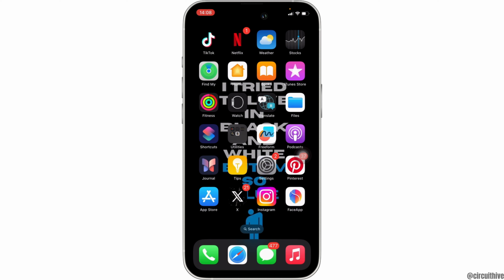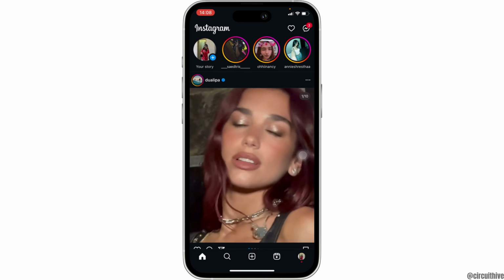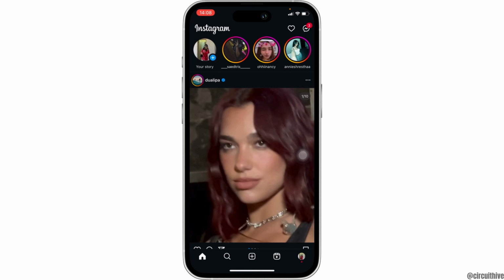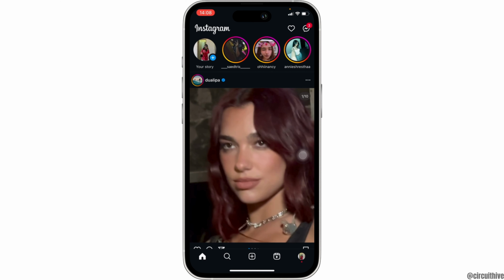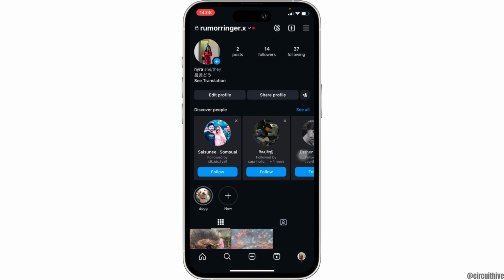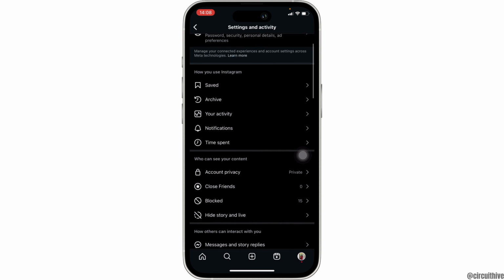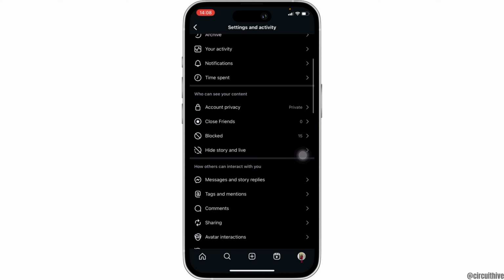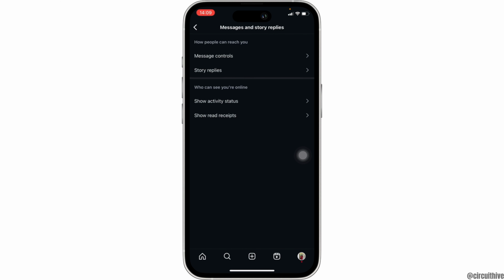How To Hide Active Now Activity Status On Instagram - Full Guide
How To Hide Active Now Activity Status On Instagram - Full Guide 2024

Ready to learn how to hide your "Active Now" activity status on Instagram in 2024? This easy guide provides step-by-step instructions on how to disable the activity status feature. Follow this straightforward process to manage your privacy settings without any hassle.

In this tutorial:
0:00 - Introduction
0:15 - How To Hide Active Now Activity Status On Instagram - Full Guide 2024

Learn how to effortlessly hide your "Active Now" activity status on Instagram in 2024 with this straightforward guide. This video covers the entire process, ensuring you can manage your privacy settings efficiently.

Hide your "Active Now" status on Instagram with ease by following this guide in 2024!